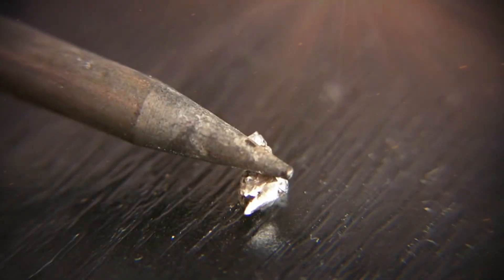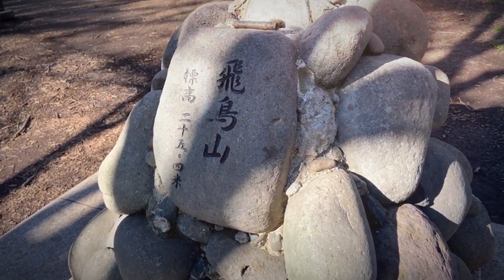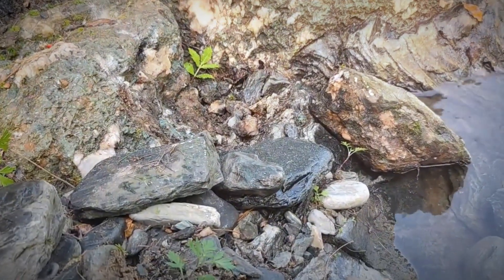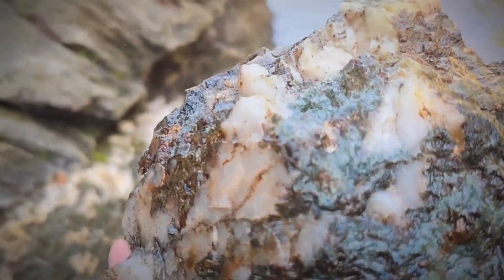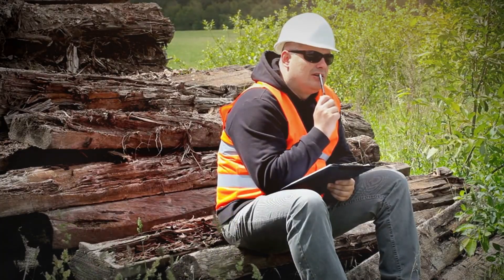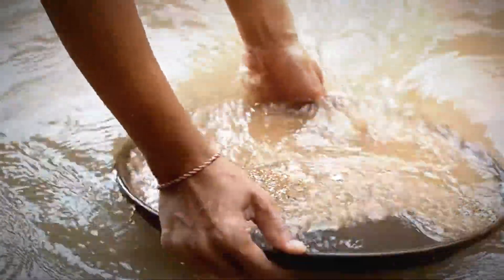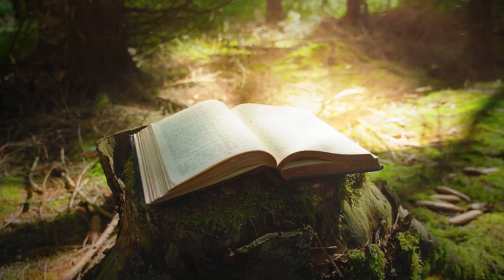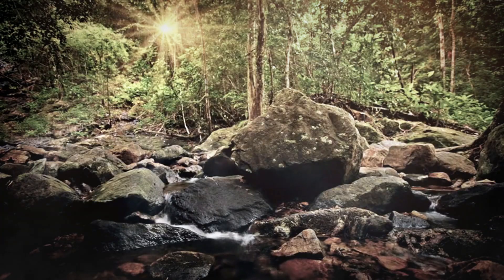How to identify a RAW DIAMOND in ordinary rocks from TRAILS or RIVERS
Most people walk past diamonds every day without knowing it. In this video, discover how raw diamonds hide in plain sight along hiking trails and riverbeds — and how to recognize their unique features with simple tools and techniques. Learn the secrets of natural diamond formation, what makes them different from quartz or glass, and how to tell if a strange rock in your hand could be worth thousands. This step-by-step educational guide is perfect for rock collectors, amateur geologists, and treasure hunters alike. Don’t miss the key signs that might reveal a real, uncut diamond hiding in your backyard or favorite trail.